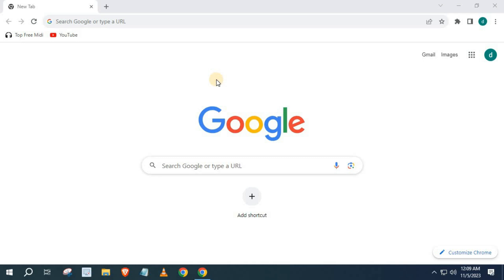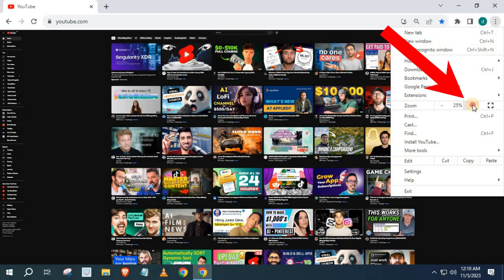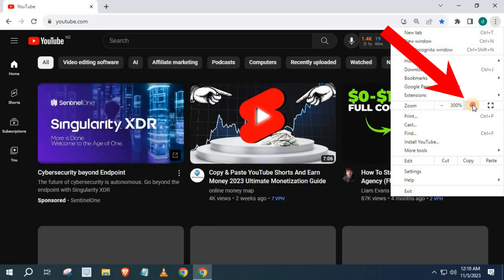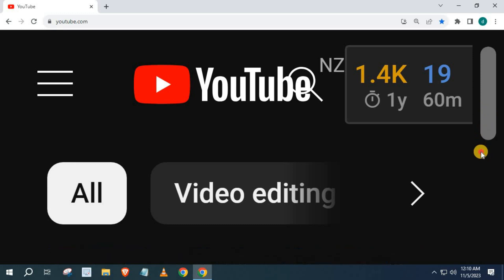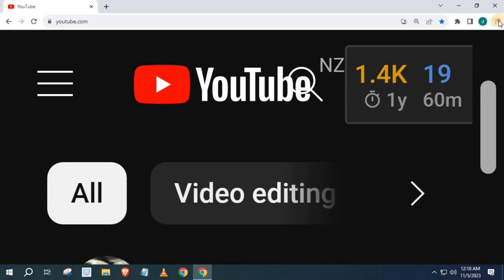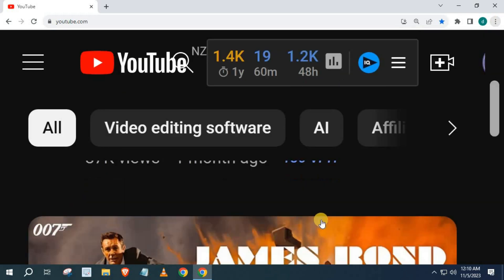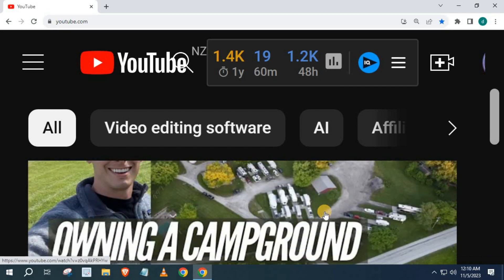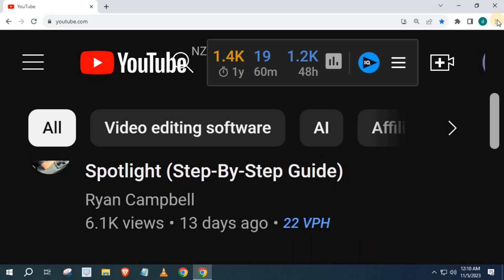How to Zoom In and Out on YouTube with Chrome